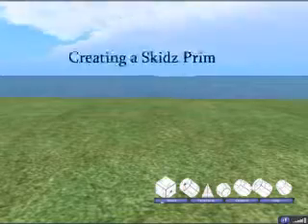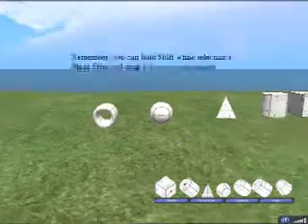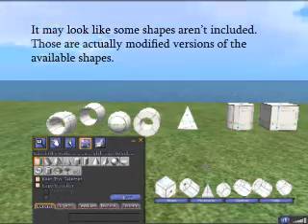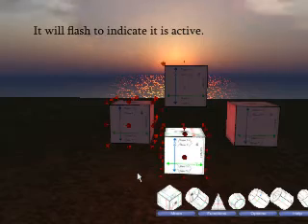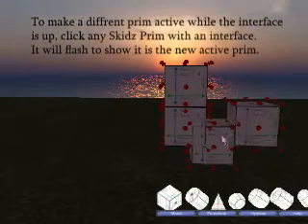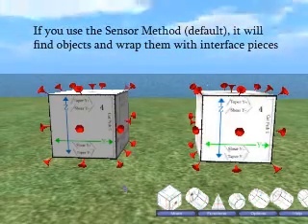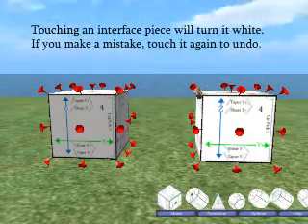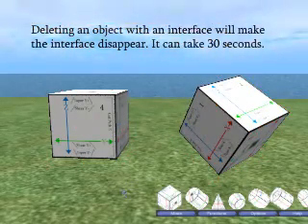Skidz Primz 3.0 Tutorial - Shapes, Active Prim, Interface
Skidz Primz 3.0 Basics. In this video I cover how to create shapes, what an active prim is and how to change it, and last how to work with the interface peices.